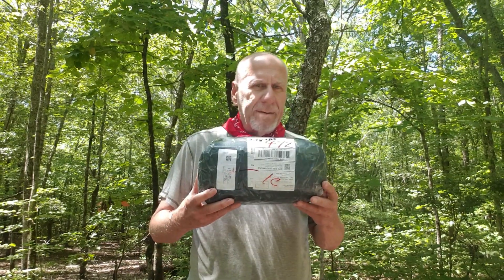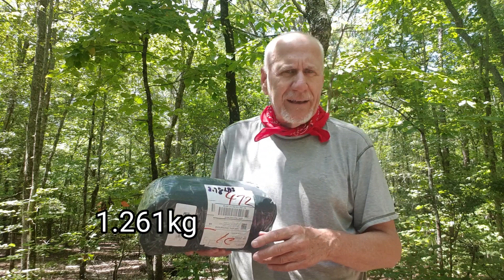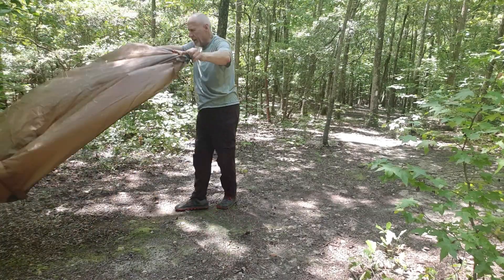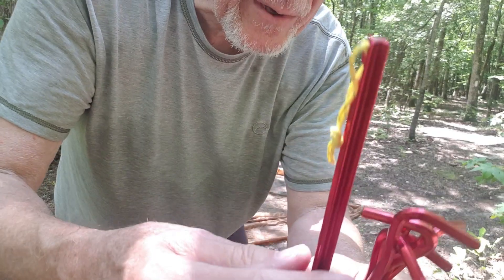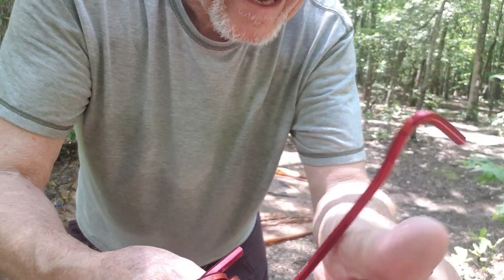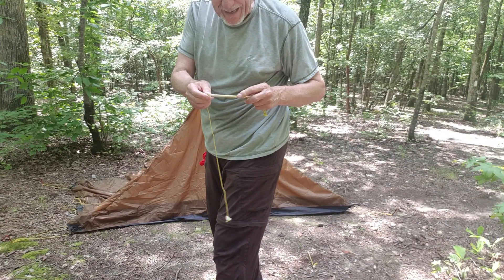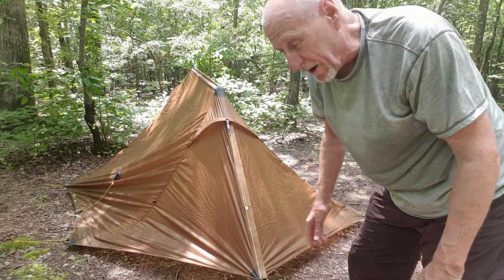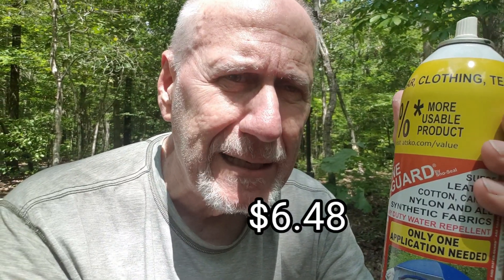Pitch and Seam Seal Lanshan Pro 4 Season Tent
- 3F UL Lanshan Pro 2P Khaki 4 Season
It took awhile for me to warm-up to a single wall tent.  I was concerned about condensation  but after over coming that I bought another Lanshan Pro 4 Season tent.  I wanted to show how I pitched and seam sealed my tents.
The problems hikers have with these tents are:
1. Trying to pitch the tent without zipping up
     the vestibules and mesh.
2. Reluctant to repositioning tent stakes.

- Hexagon Tent Stakes

= Silicone Waterproof Spray